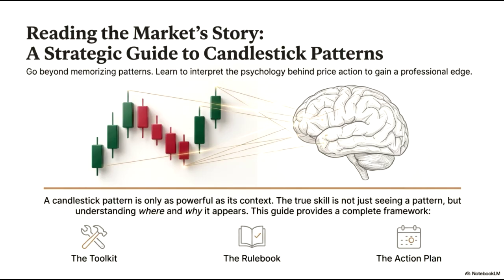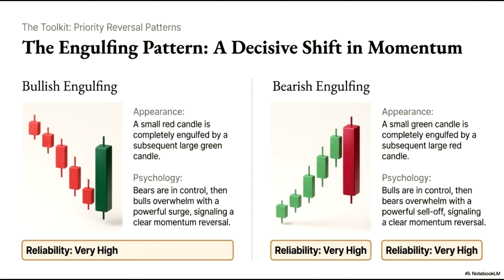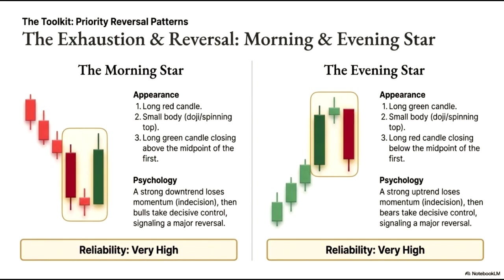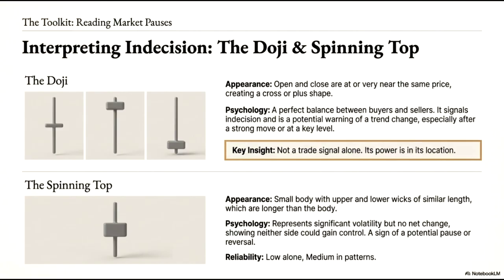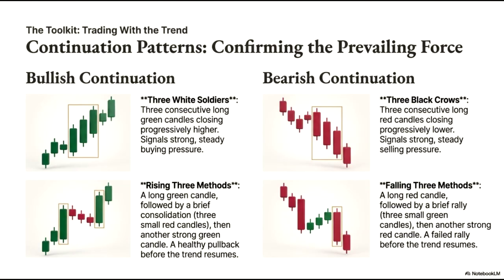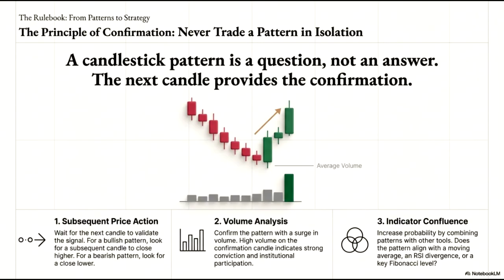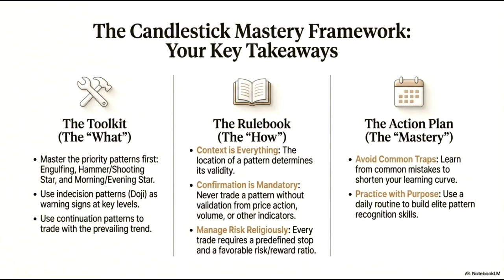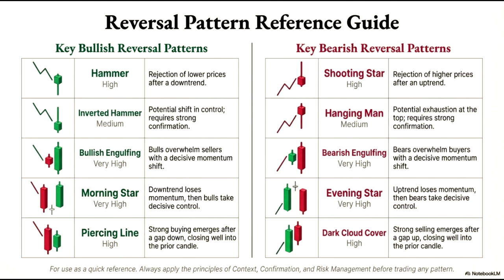Reading the Market's Story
A Strategic Guide to Candlestick Patterns
Go beyond memorizing patterns. Learn to interpret the psychology behind price action to gain a professional edge.